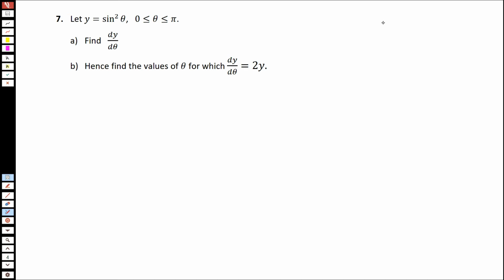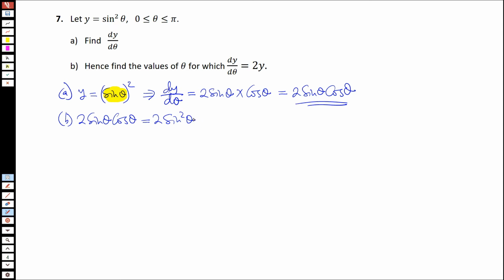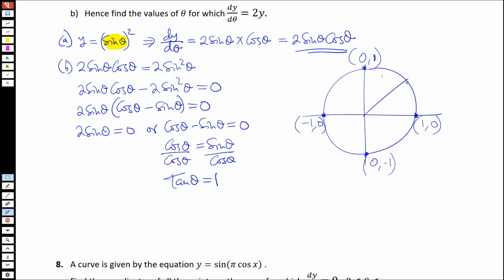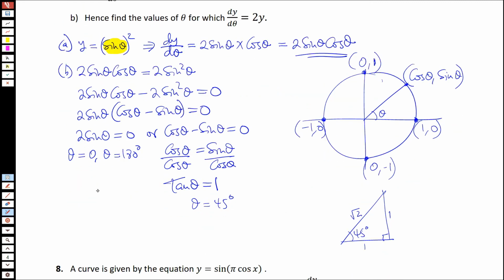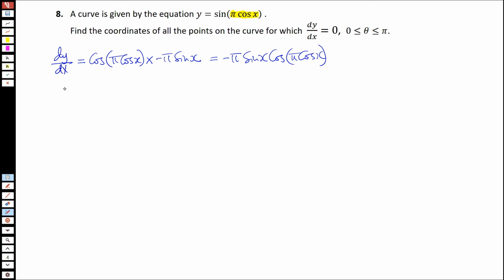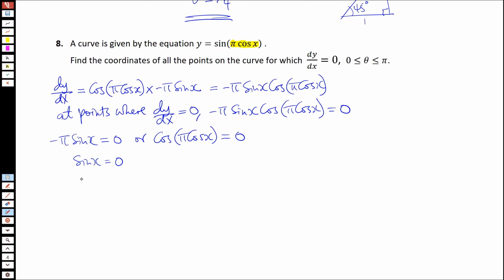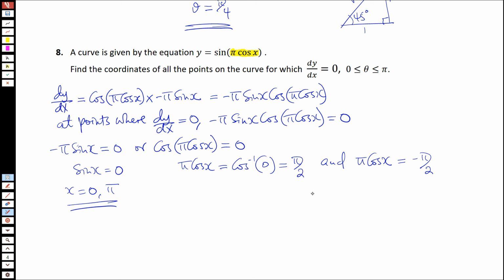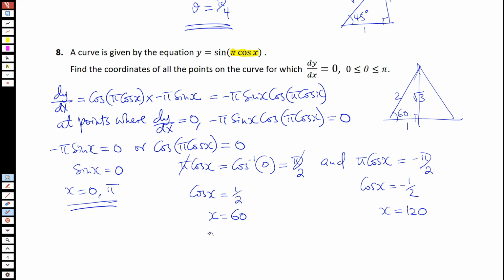Derivatives of trigonometric functions (3 of 4)